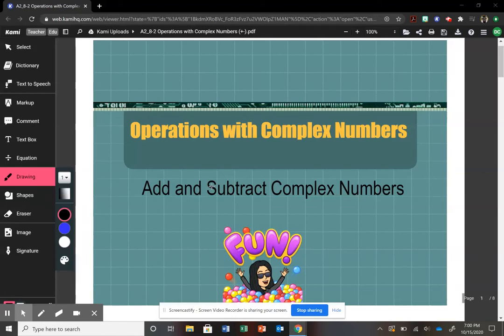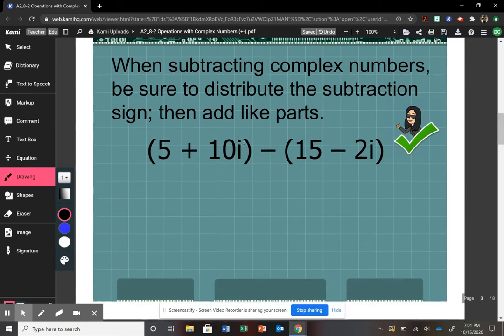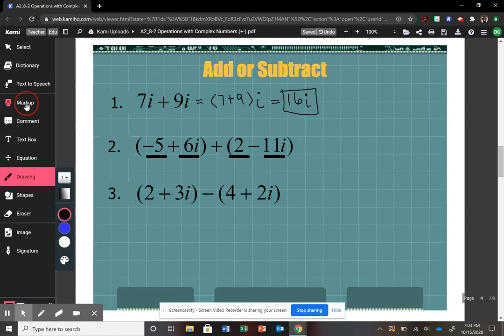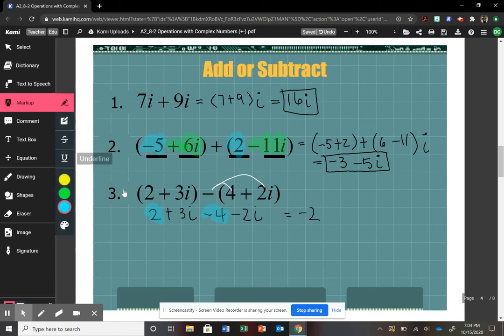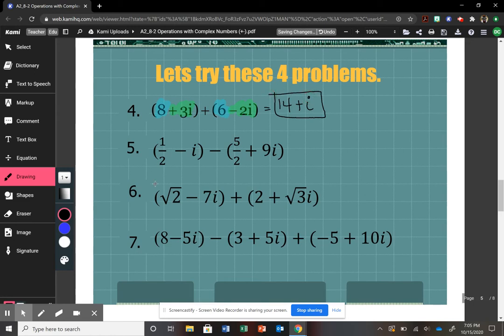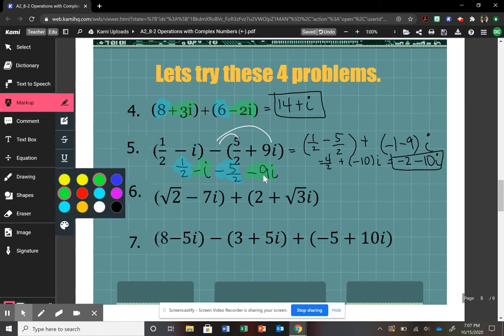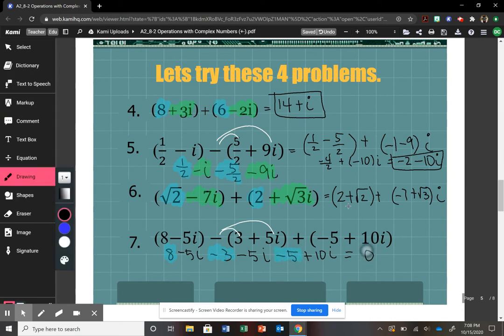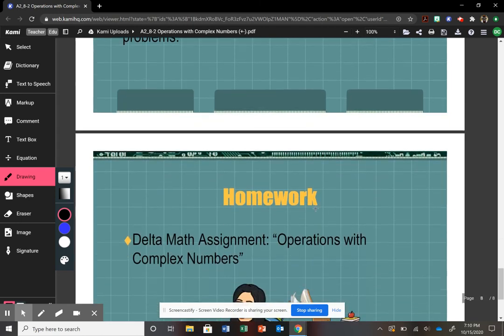Operations with Complex Numbers +- A2